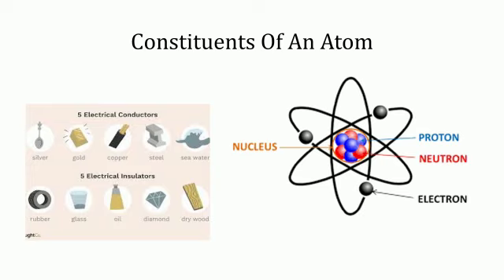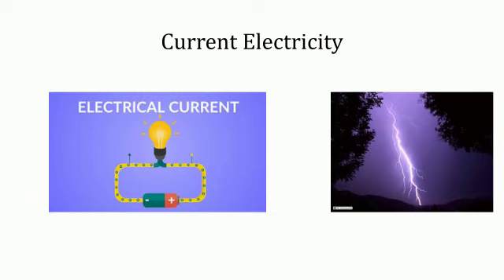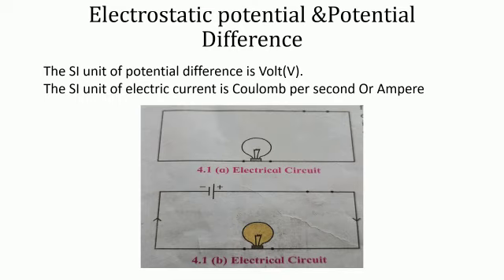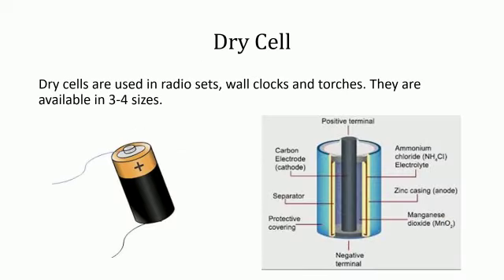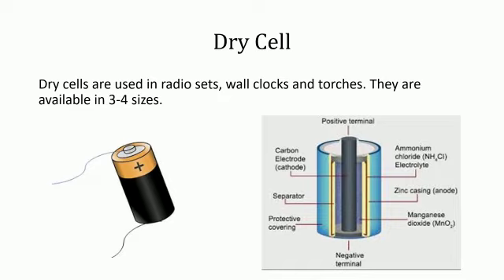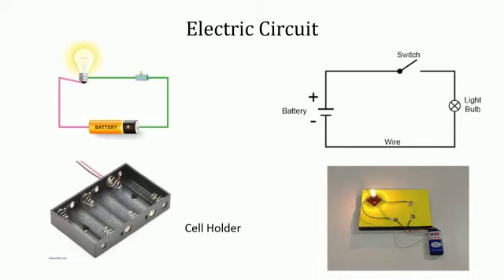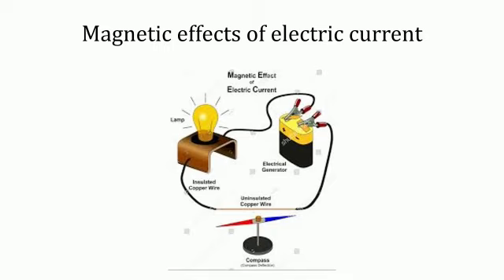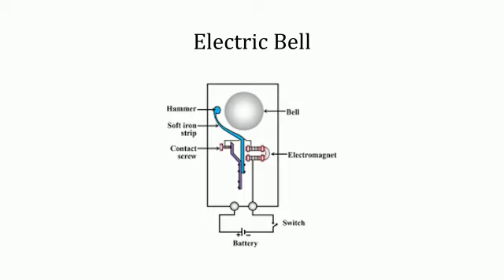Std VIII: Science: Chp 4: Current electricity and magnetism